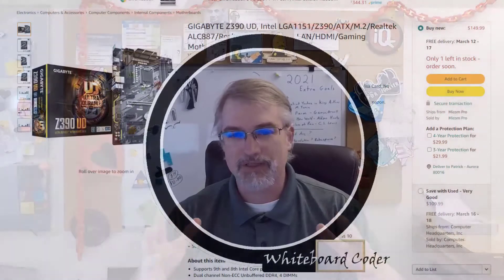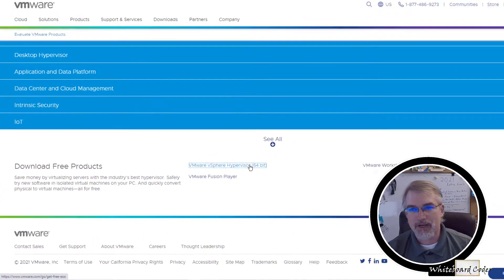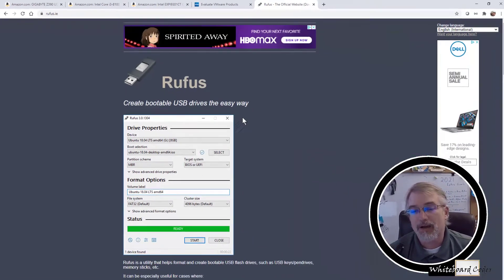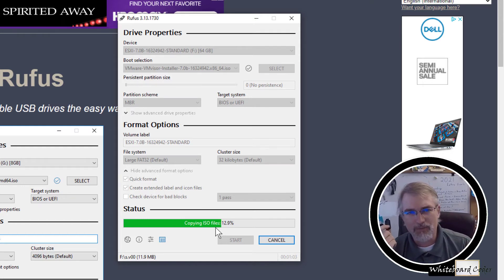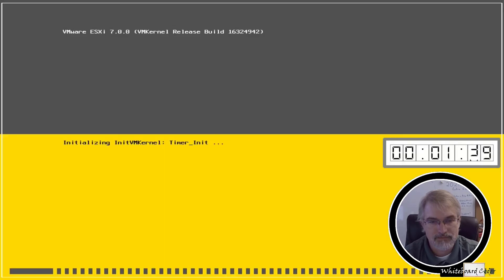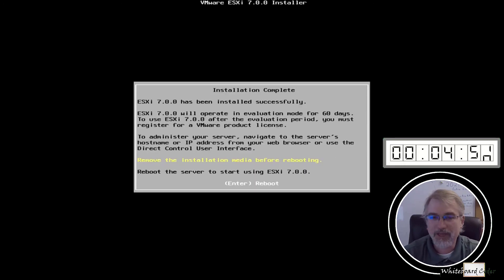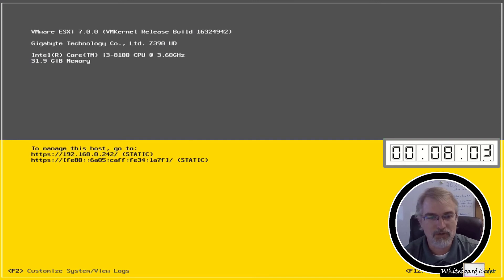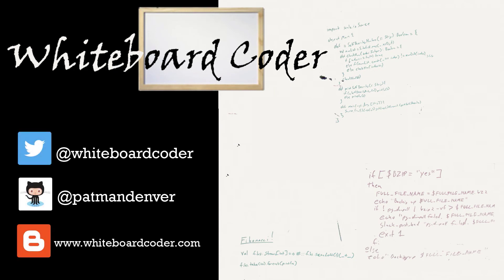Installing ESXi 7.0 on whitebox server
Motherboard
  CPU
  Ethernet Card